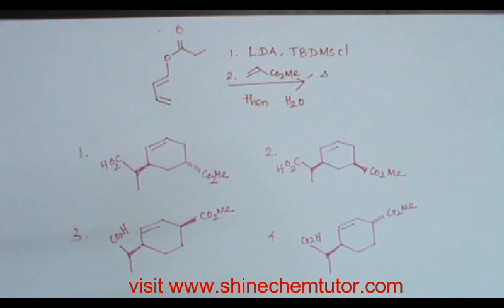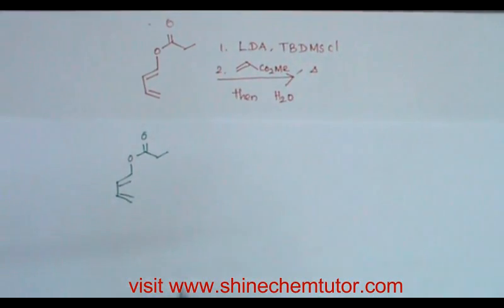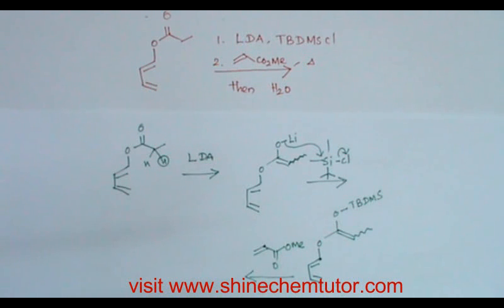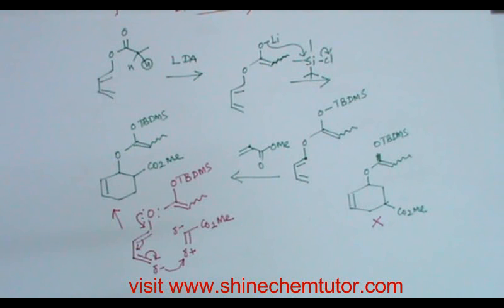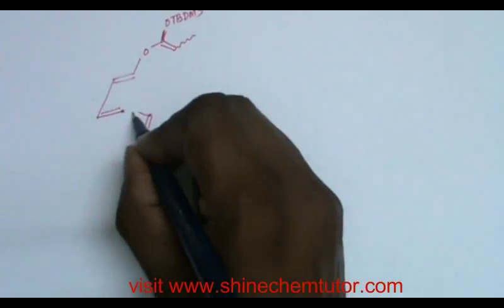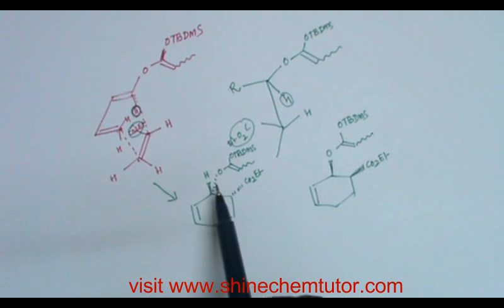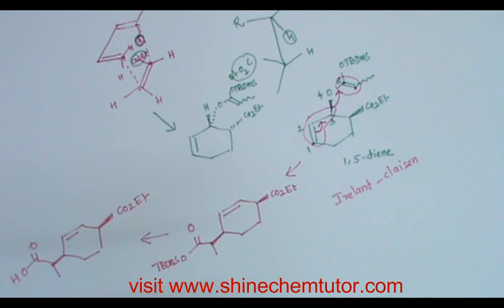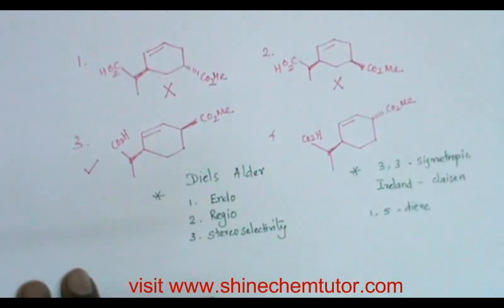CSIR NET organic chemistry problem by Dr.L.Emmanuvel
Diels alder and 3,3-sigmatropic  rearrangement